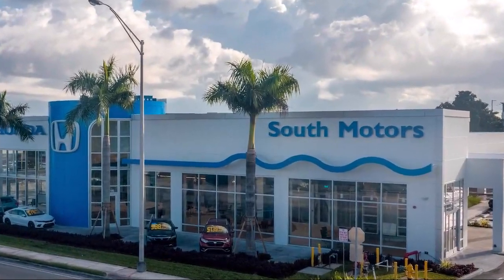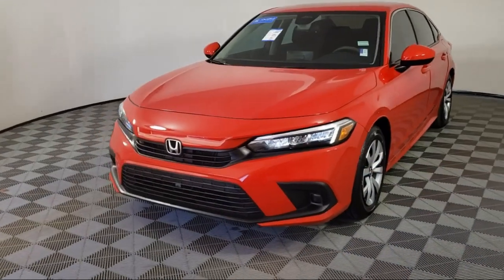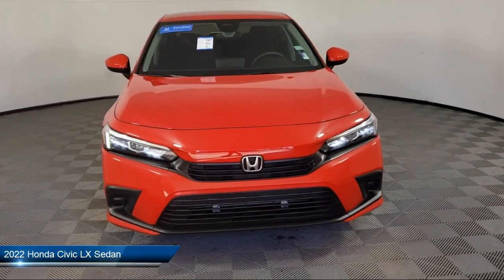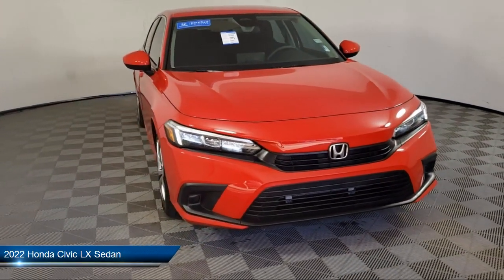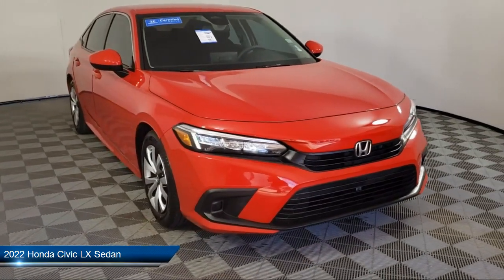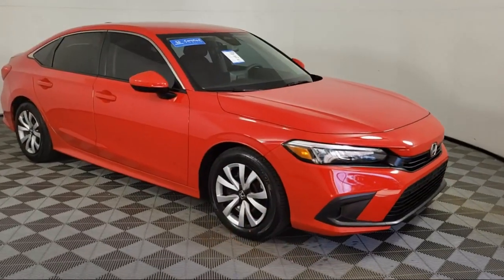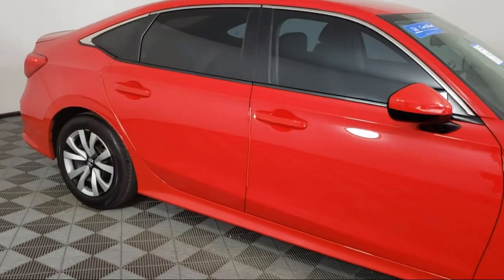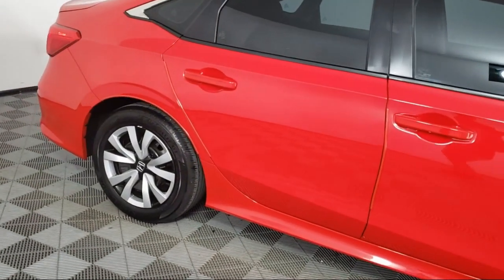2022 Honda Civic LX Sedan For sale in Miami Pinecrest Kendall Palmetto Bay Cutler Bay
2022 Honda Civic LX Sedan Stock Number: 3H722505A Vin:2HGFE2F20NH528643.